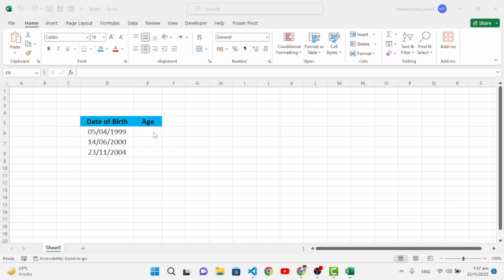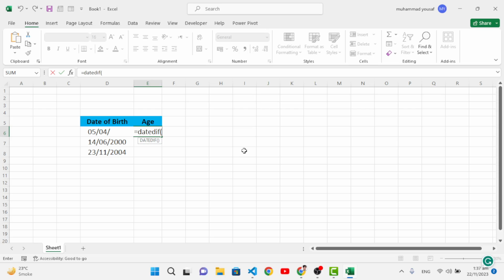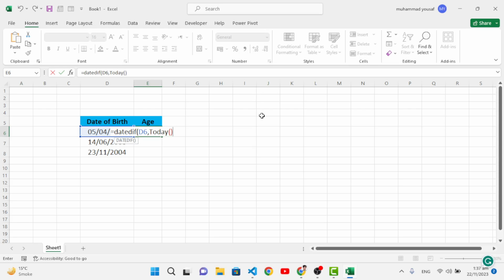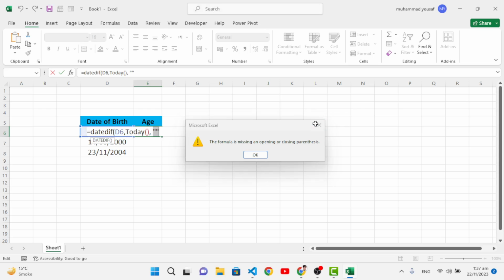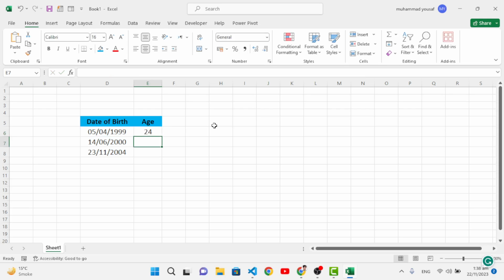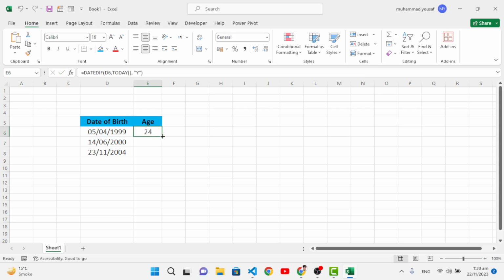How to Calculate Age using Date of Birth in Excel (Easy)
Learn How to Calculate Age using Date of Birth in Excel. We will use DatedIF() function and Today Function to find the age of a person. It will be up to date always.